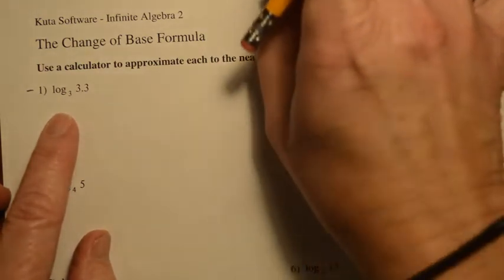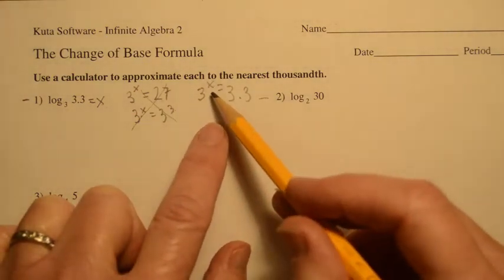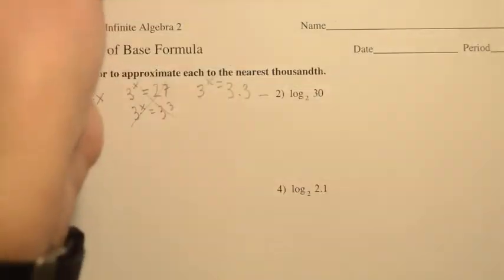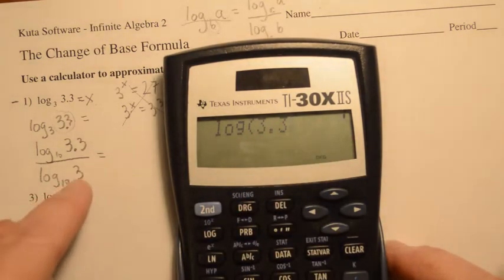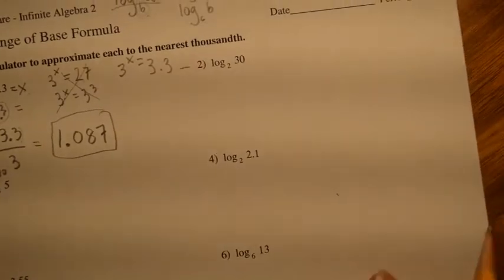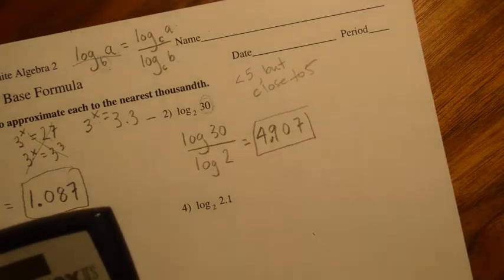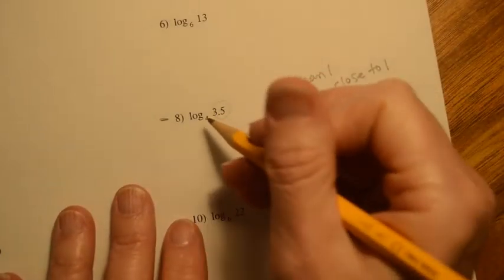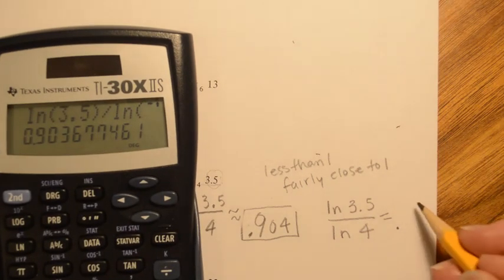advanced algebra change of base formula